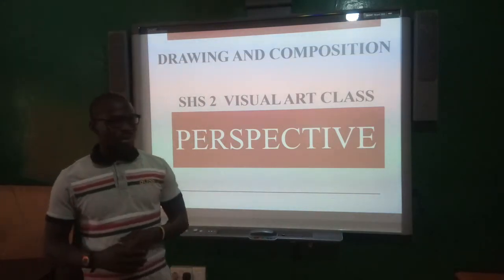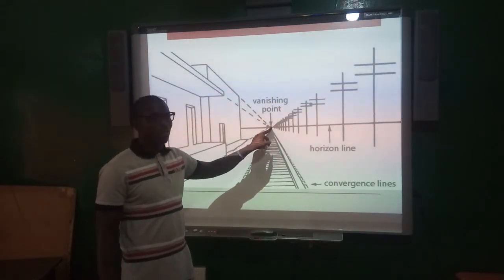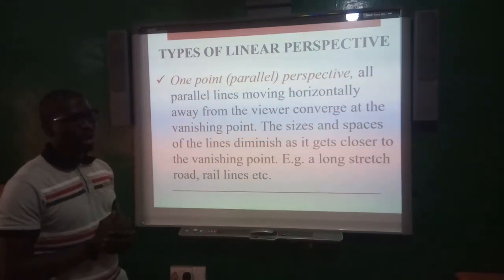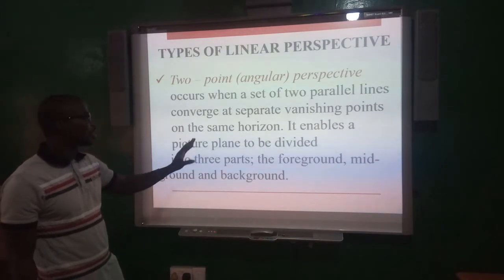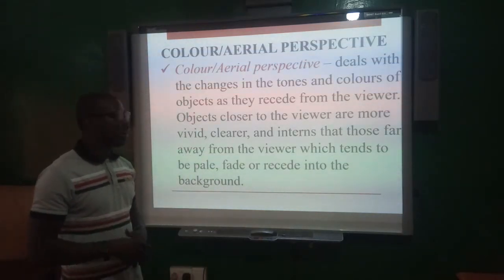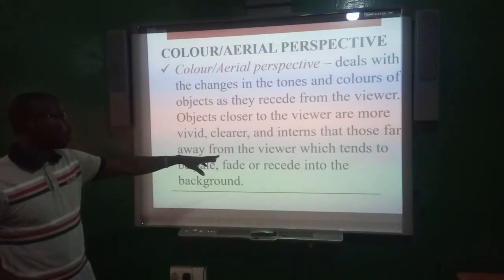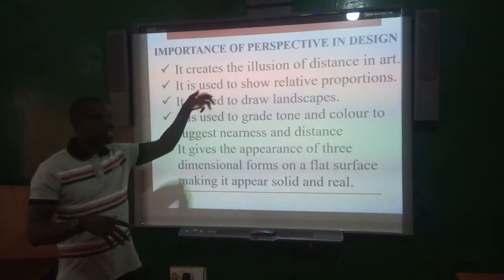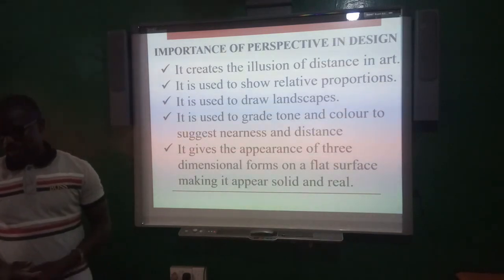GKA SHS 2, MR ELVIS ADDAI